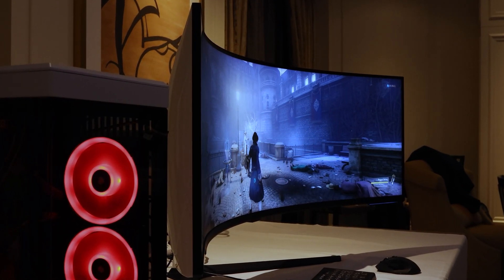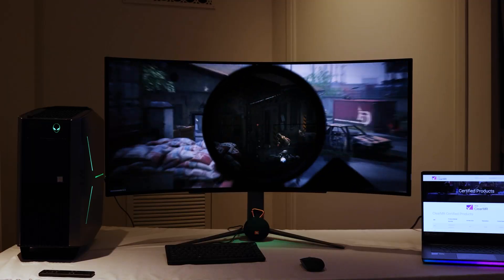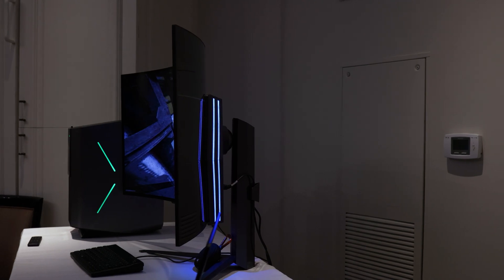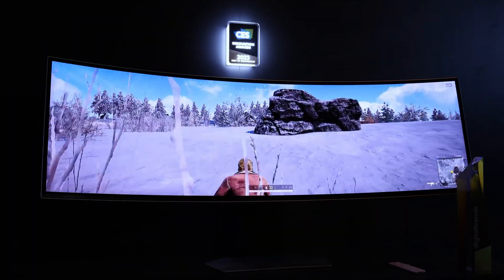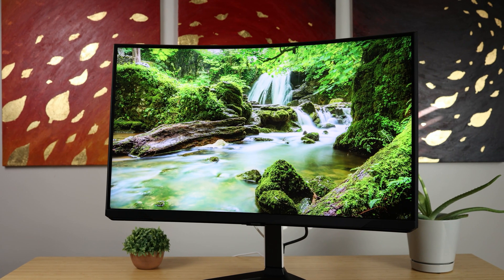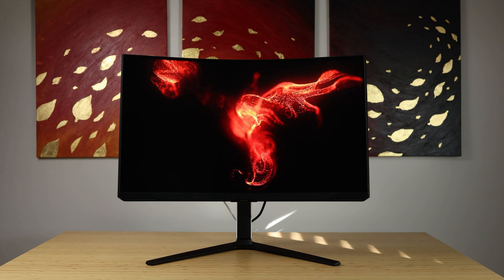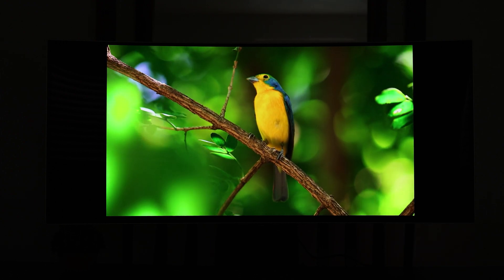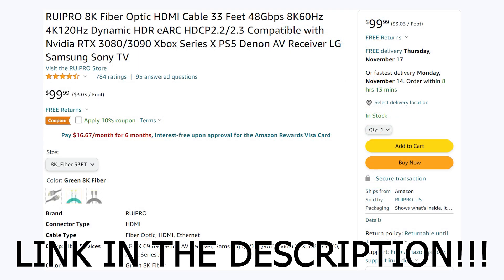Dream Monitor - 2023 4K 240Hz 57” Neo G9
Samsung is about to launch their highest end monitor ever, the 2023 57" Neo G9. The 2023 Neo G9 will feature an incredible 57" 1000R curved Mini LED screen with what should be over 2000 local dimming zones, up to 2000 nits of peak brightness, and a lightning fast 240Hz refresh rate. The question is will it be glossy, how much will it cost, and when will it launch?